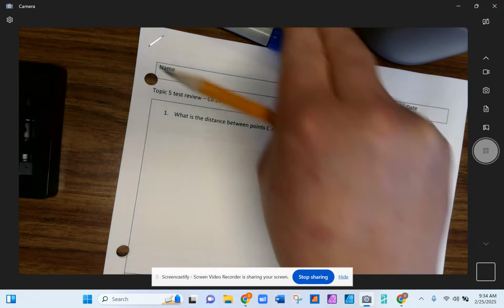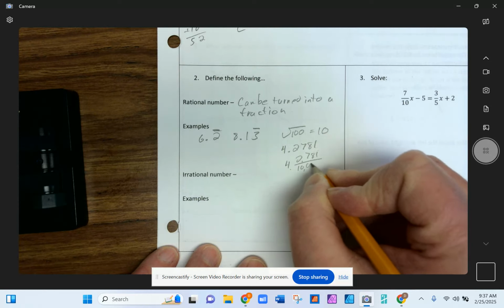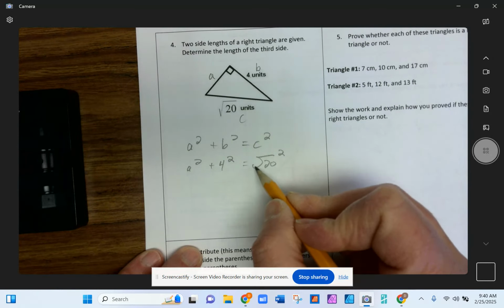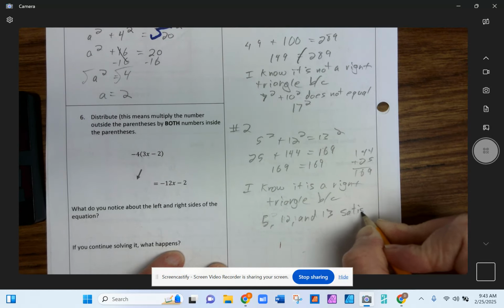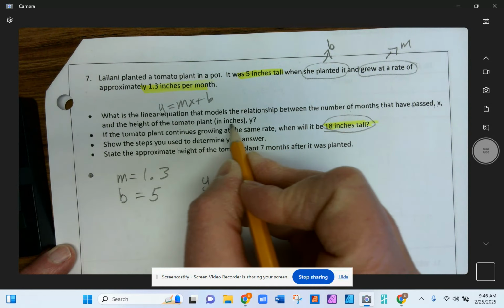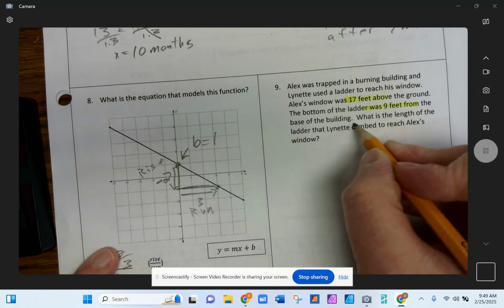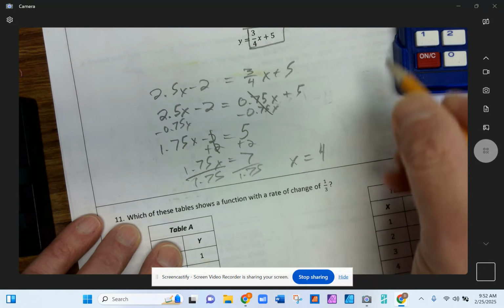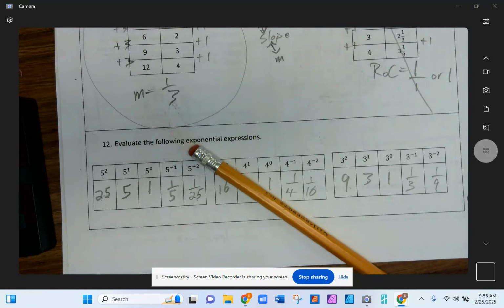Topic 5 test review CB 24-25